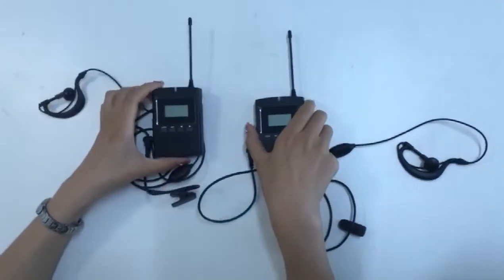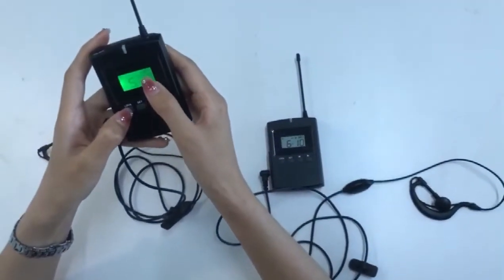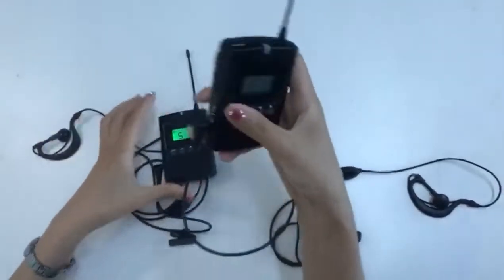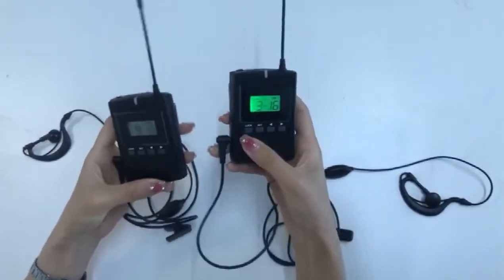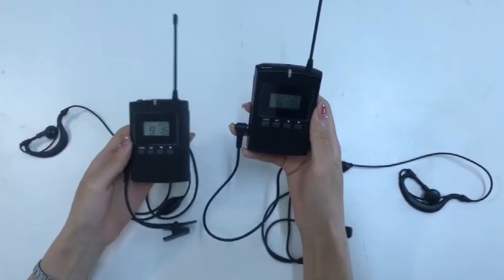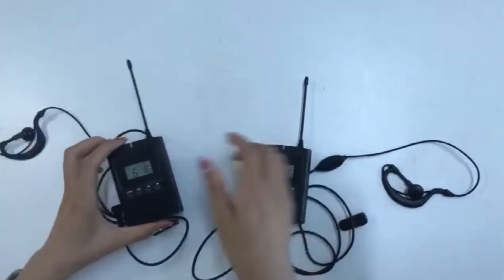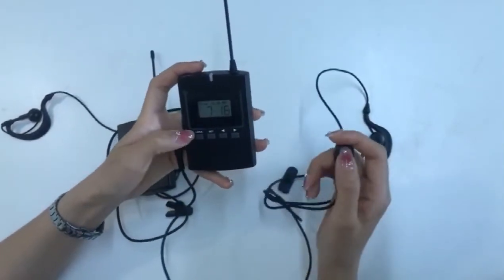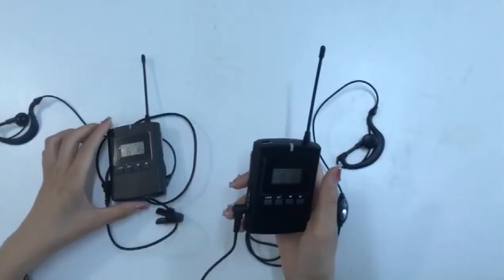How to pair the two-way tour guide system?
The steps to operate the two-way tour guide system are here, and it's pretty simple!
Pairing method.
After the transmitter is turned on, press and hold the Lock key for more than 3 seconds until the 🔒 icon disappears from the screen, then press the left and right keys to adjust the channel number. The same operation is done for the receiver when adjusting the channel number. Both sides can communicate when the receiver and transmitter have the same channel.
Volume adjustment.
When the 🔒 icon appears on the screen, press the left and right keys to adjust the volume.
Receiver to transmitter communication.
The receiver clicks the talk button on the headset or SET button, then the word [GROP] appears on the display, then all people including the host can hear this receiver's voice.